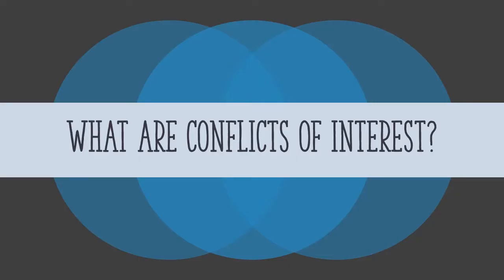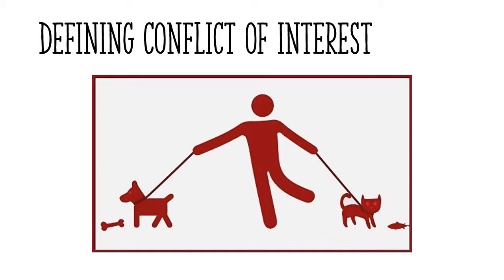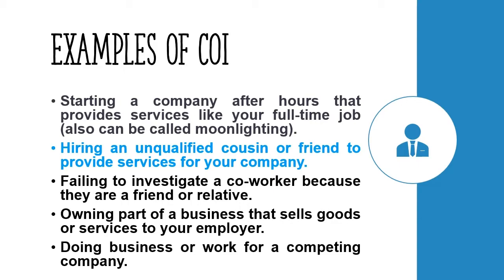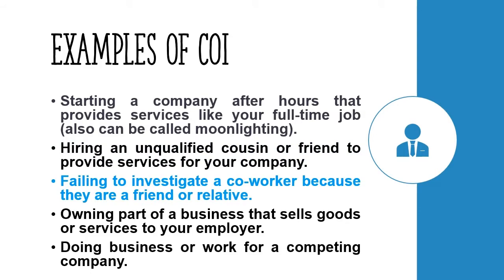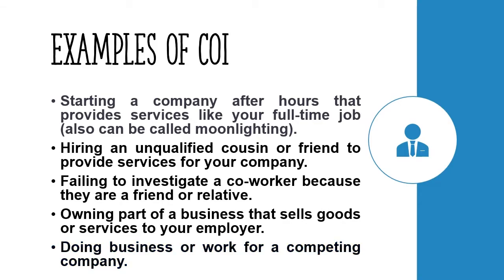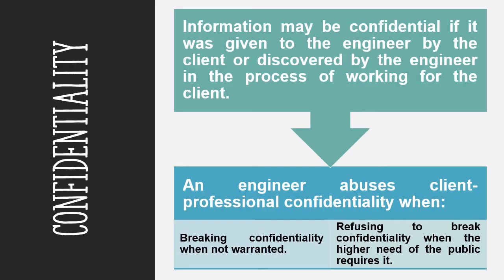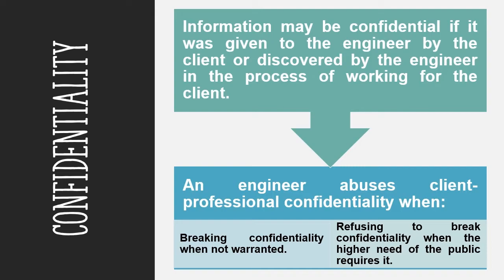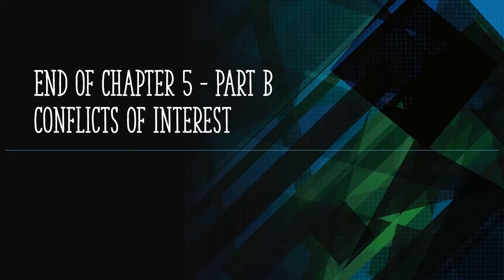Conflicts of Interest - Chapter 5 - Part B - Engineering Ethics Course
In this video, we discuss two main ideas: Conflicts of Interest and Confidentiality. We also review the Love Canal case to further understand the extent of confidentiality abuse.